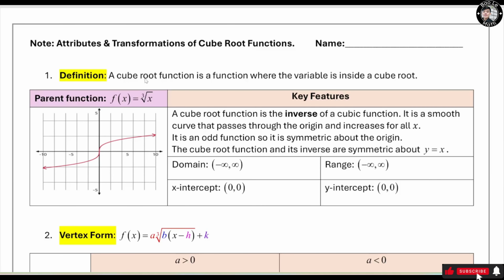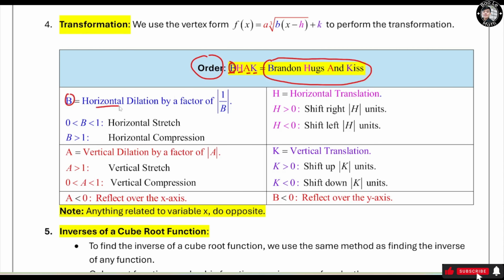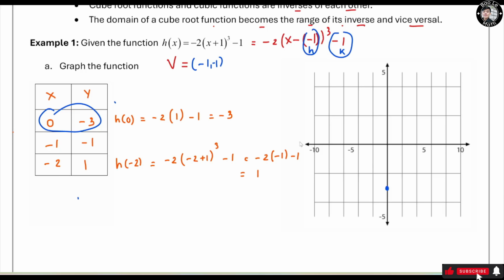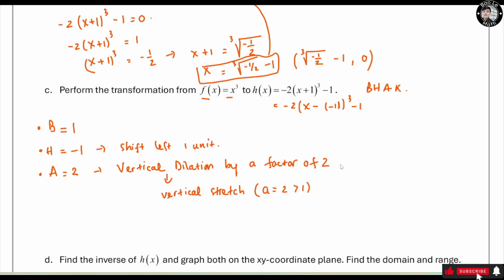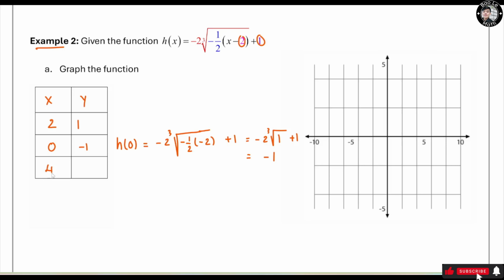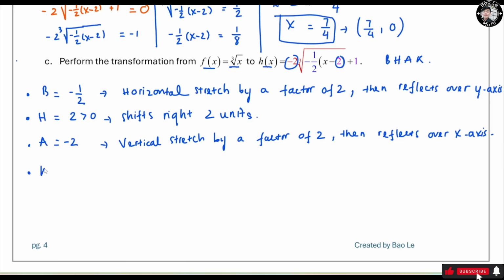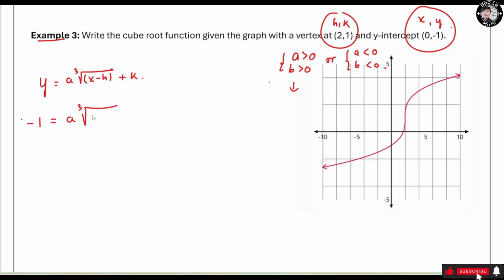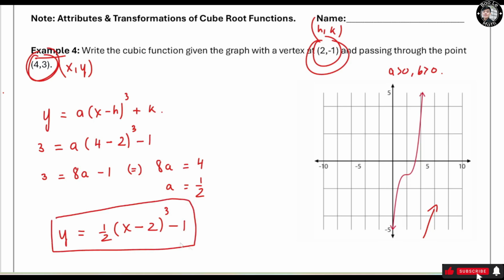Cube Root & Cubic Functions: Key Features, Transformations, and Inverses.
Master cube root functions with this easy-to-follow tutorial! We cover graphing cube root functions, identifying key features, and applying transformations like shifts and stretches. Perfect for Algebra 2 and Precalculus students preparing for tests and exams.